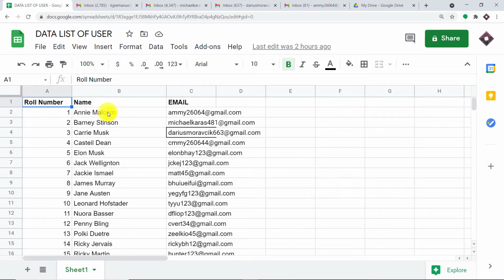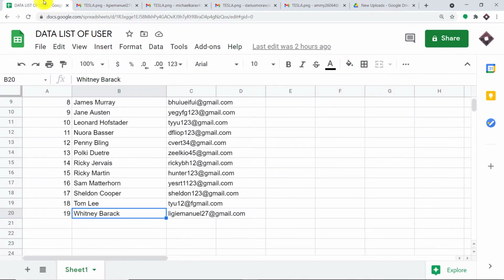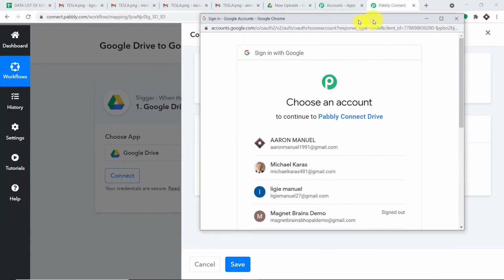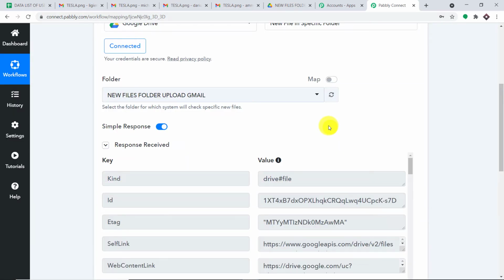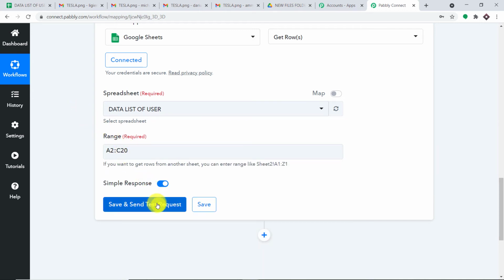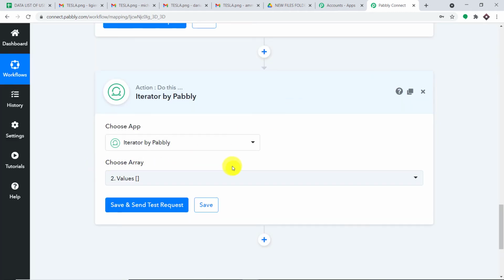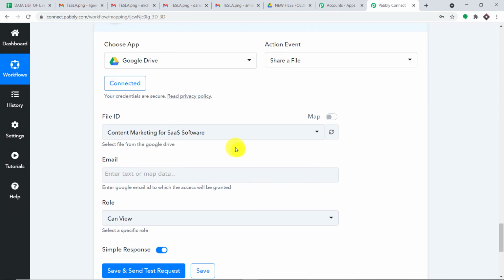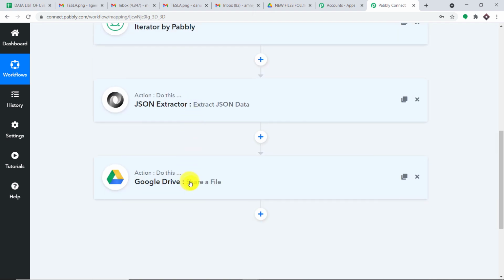Share Google Drive Files to a Group of Emails Listed in Google Sheets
✅In this video, we will learn Google Drive Google Sheets integration, where you can automatically share Google Drive files to a group of emails listed in Google Sheets with the help of Pabbly Connect.

⚡Not just the above software, one can integrate any software quickly with Pabbly Connect and automate marketing, sales, payments, or any business processes in minutes without having any programming skills.

Or, ask your questions in the comment section. This is an educational video showing how to automate and integrate multiple platforms.